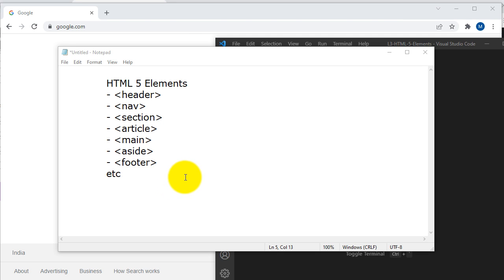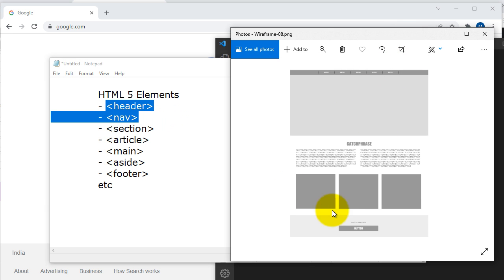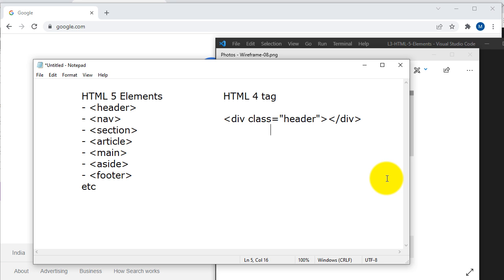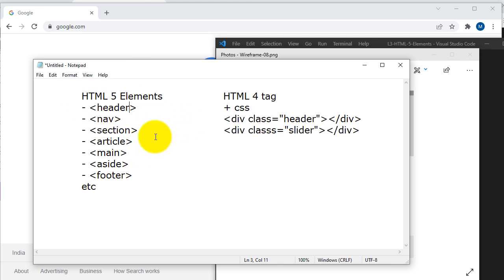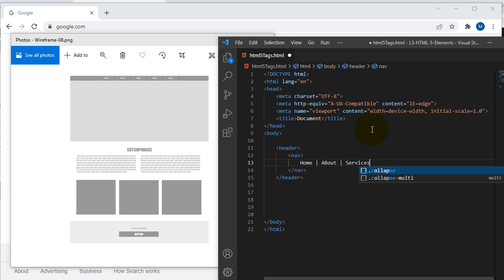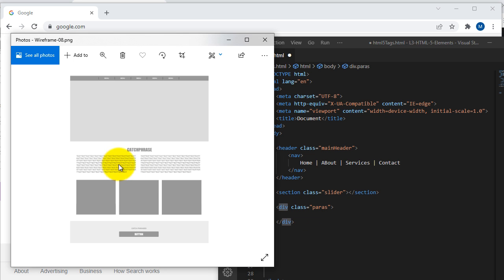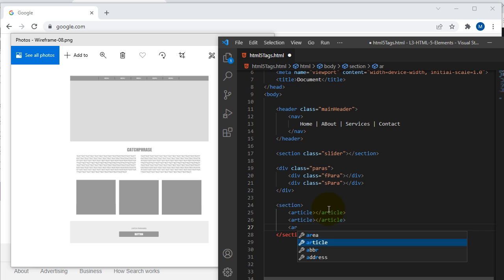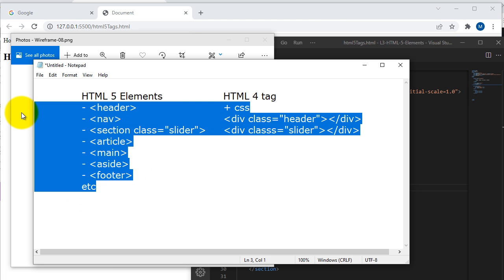HTML Tags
In this web design course you will learn about html tags with examples